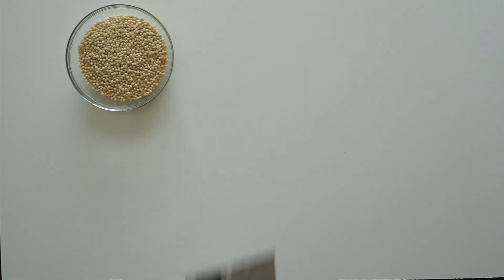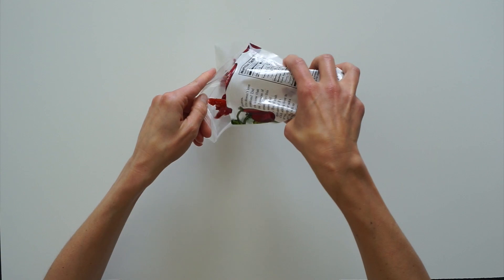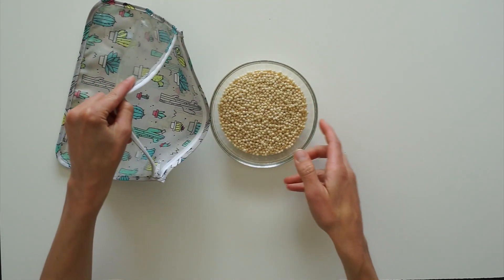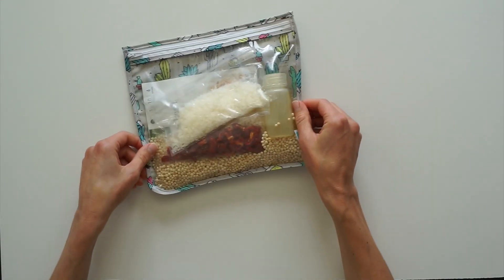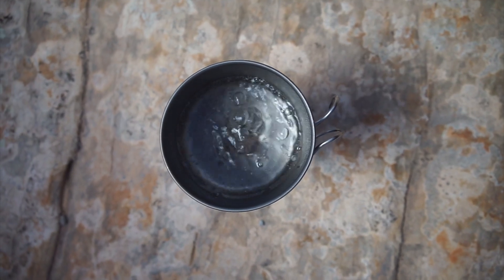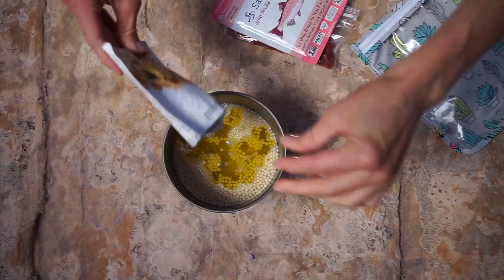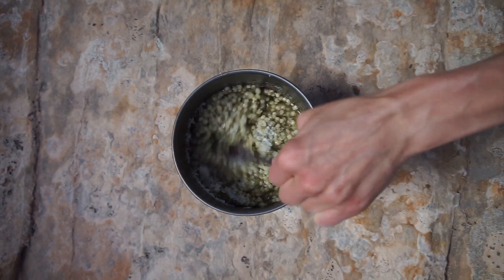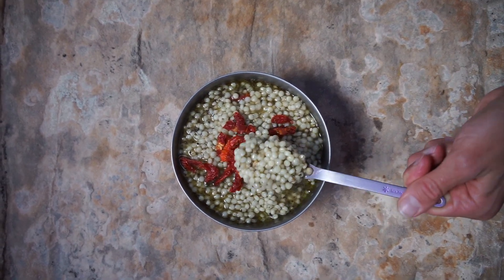EASY Homemade Backpacking Meal - Basil Pesto Couscous Recipe *no dehydrator*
An easy homemade backpacking meal - Basil Pesto Couscous Recipe with NO dehydrator needed!

This is a delicious and cheap backcountry dinner idea that’s so easy to prepare at home and camp.

Making backpacking food is actually a lot of fun. You can control exactly what you put in each meal and how much you pack!

If you want to make your own backpacking food, give this one a try. It’s the perfect beginner backpacking food DIY because no dehydrator is needed. Enjoy!

IMPORTANT TIPS: Make sure to read through the full written recipe below, and that you have the necessary camp kitchen supplies to cook with! ALWAYS use the UNREFRIGERATED parmesan cheese for this recipe.

☀️ F O L L O W  M E